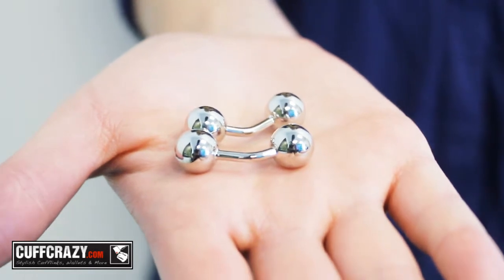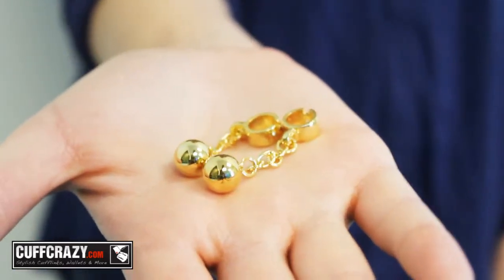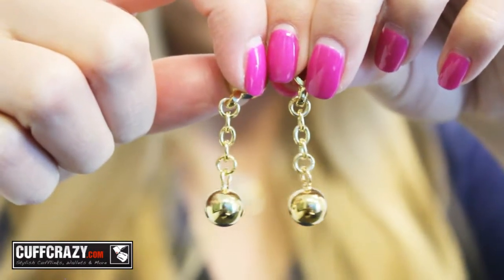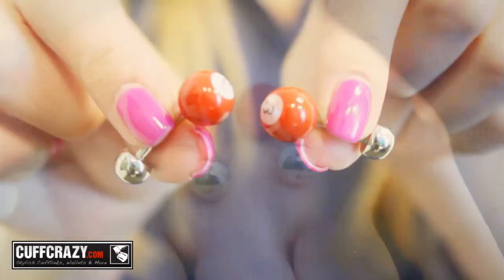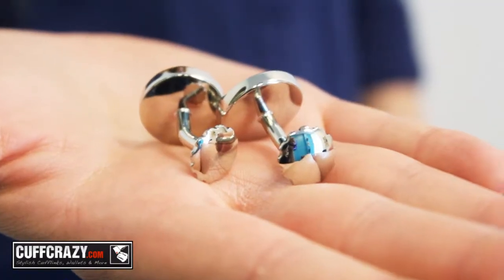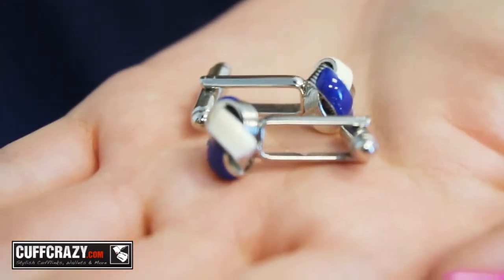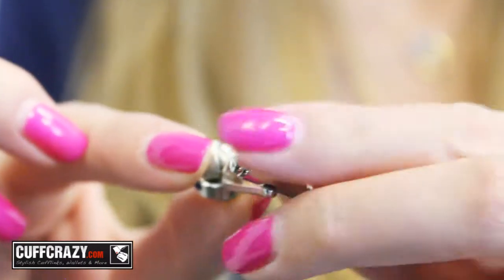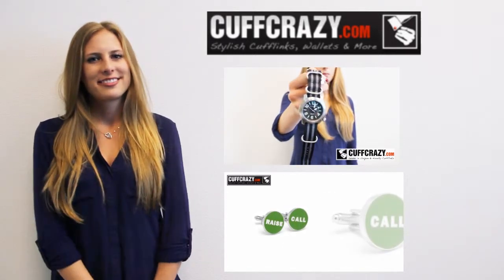Cufflink Backs: DIY Styles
Cufflinks are a vital fashion accessory, but you may not know everything about them. We'll give you a breakdown of the different styles of cufflink backs, you know the things that keep your links on your cuffs.